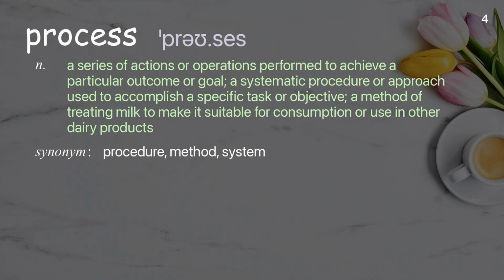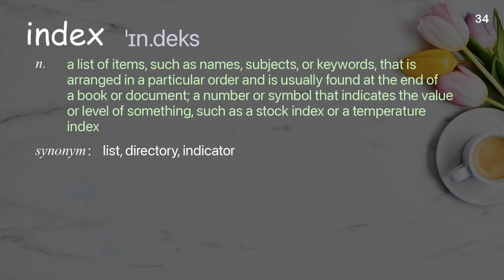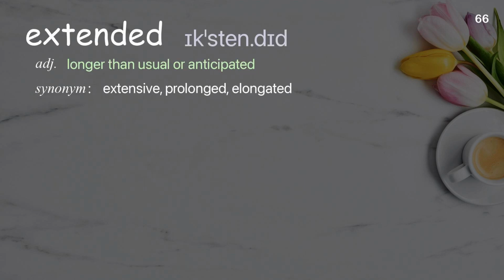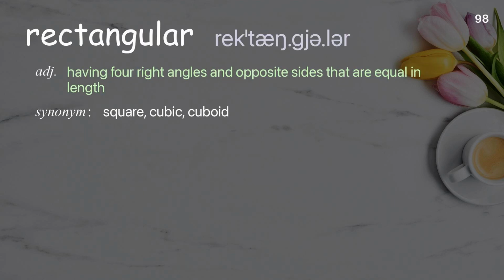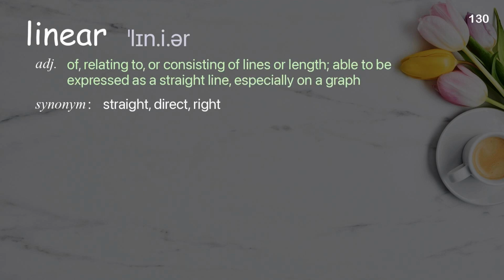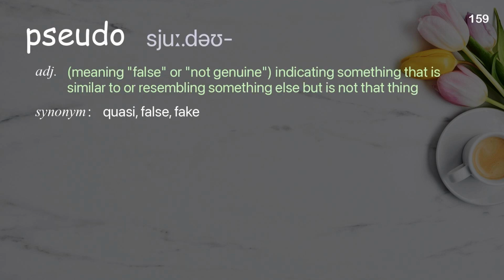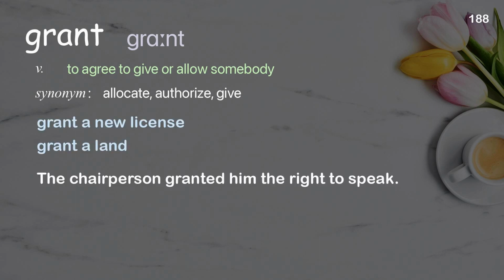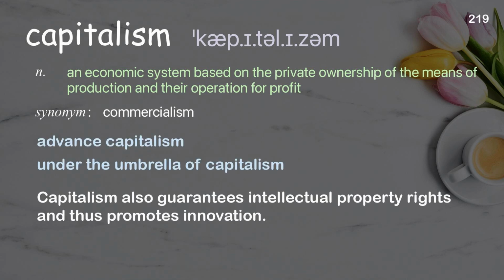224 Academic Words Ref from "Ron Eglash: The fractals at the heart of African designs | TED Talk"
■PLEASE NOTE

■Reference Source
Ron Eglash: The fractals at the heart of African designs | TED Talk